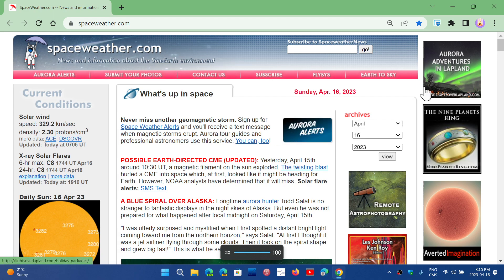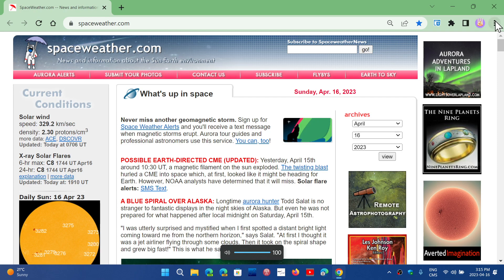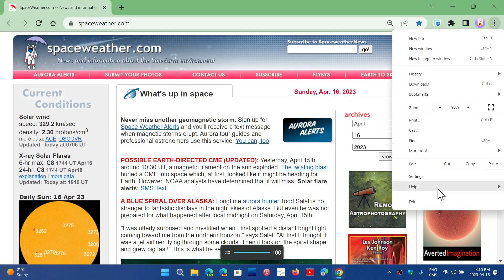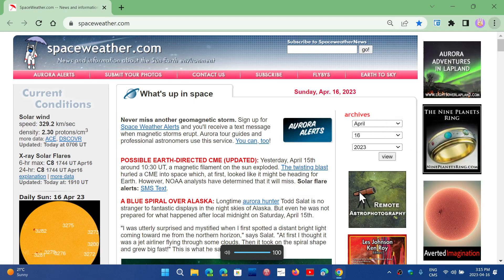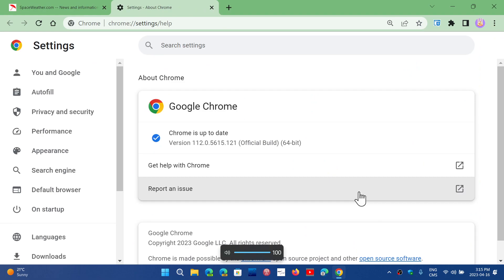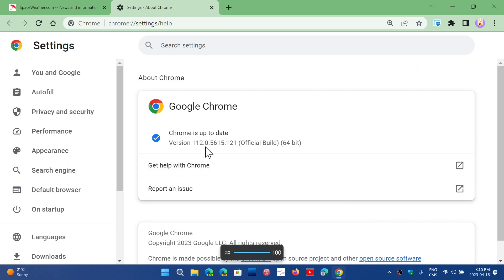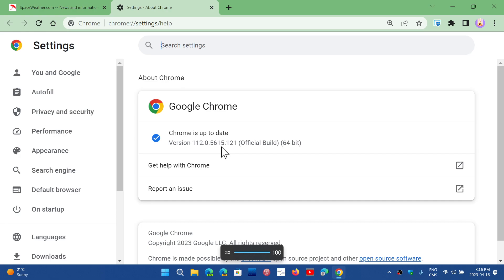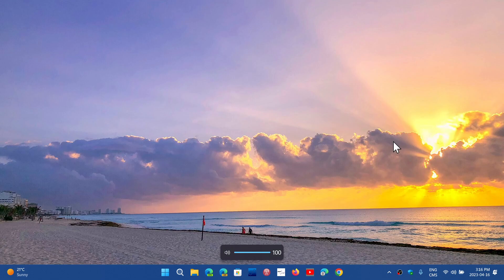IMPORTANT Google Chrome Security update exploited in the wild and bug fixes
A security flaw exploited in the wild is fixed and some bug fixes are added in the mix